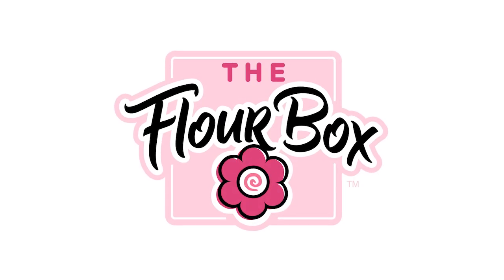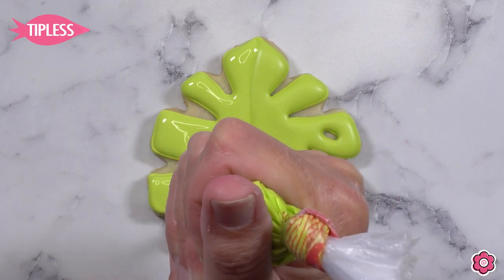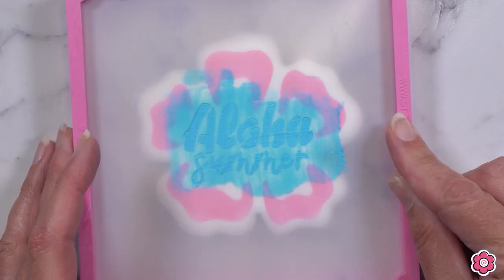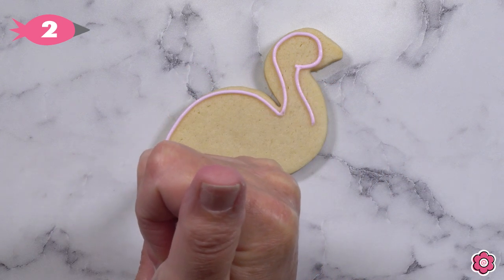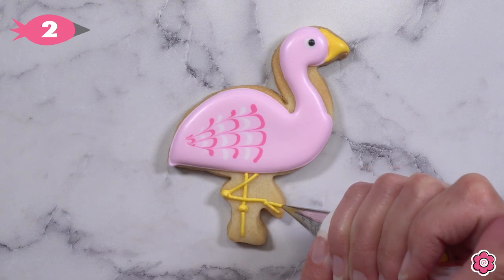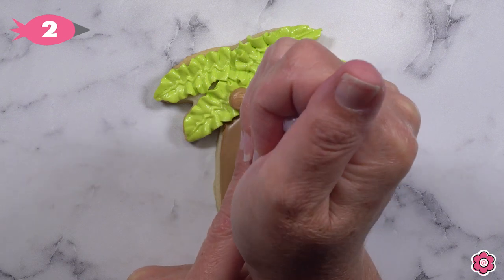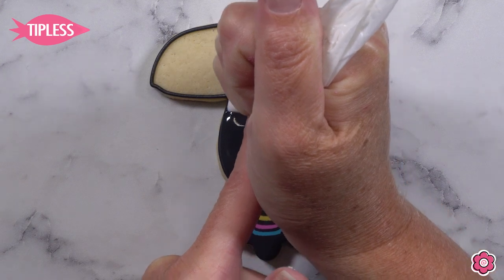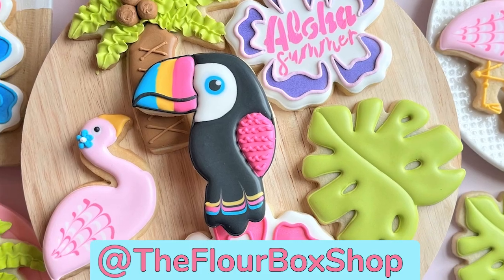How to Make Tropical Cookies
Welcome summer with this Tropical Decorating Kit! Whether you're looking to make a summer project, or need the perfect treats for a birthday party, this cookie decorating kit is your go-to! It includes essential cutters, a colorful selection of decorations, and - for extra fun - a brand new tropical stencil set with a tutorial to get you started! And best of all, our tutorial will guide you every step of the way! Summer never looked sweeter.